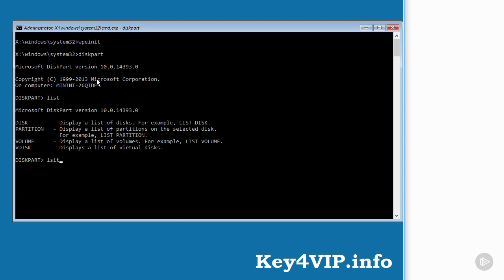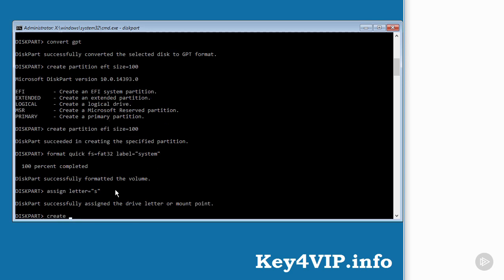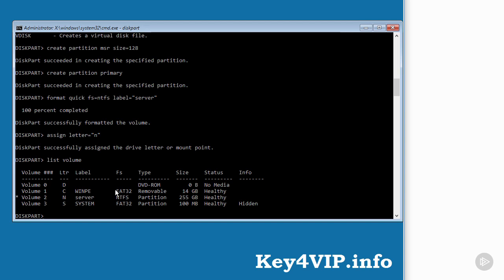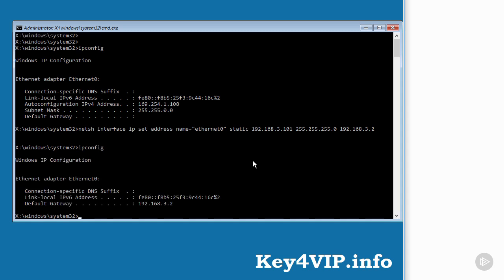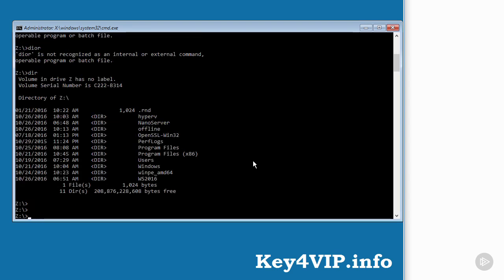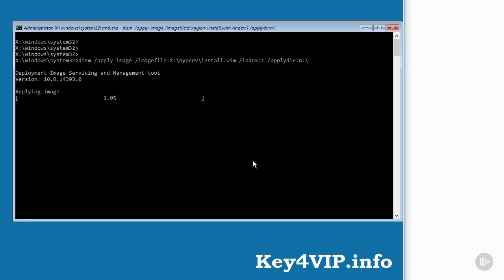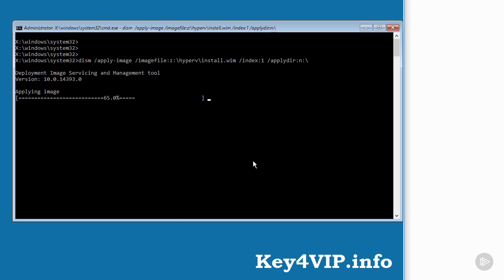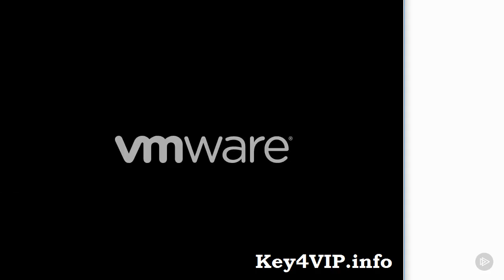Deploy a Customized Image - Learn Windows Server 2016 Basic | Just One Administrator System